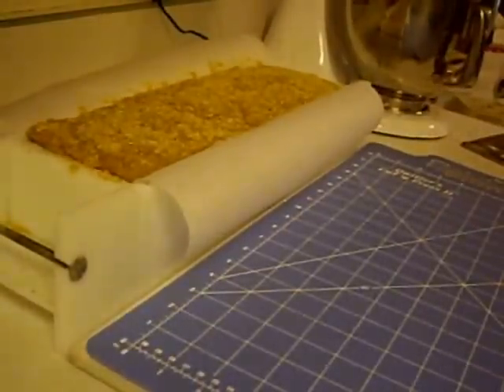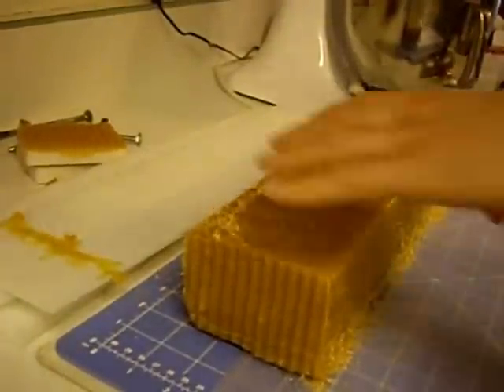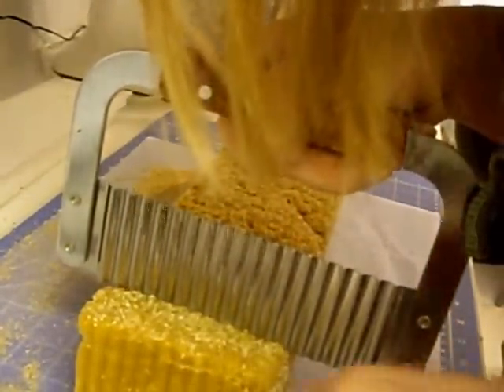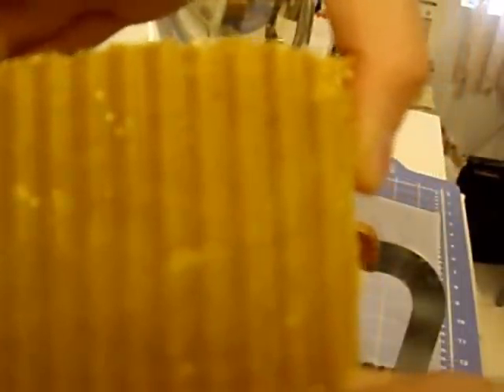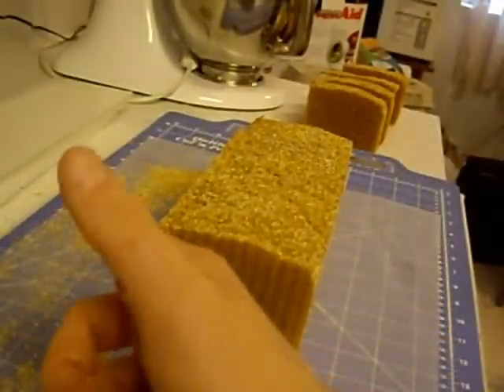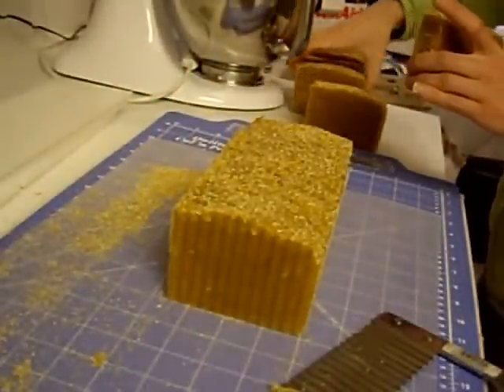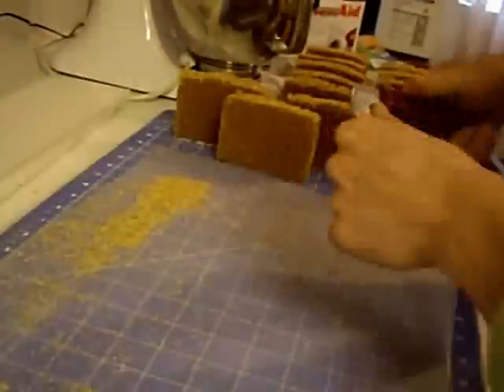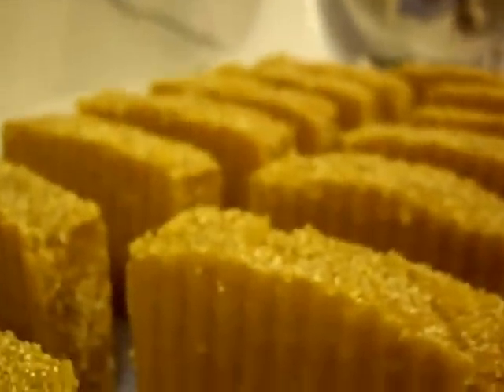Lemon Love Triple Milled Soap plus my cutting tips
Here is my finished Triple Milled Soap. This soap was made from scratch Cold Process, cured for a couple weeks, then milled, and milled and milled some more!

With each mill I added more creamy goats milk and skin loving oils.
Here are the butters in Lemon Love:
Shea Butter, Cocoa Butter, Hemp Seed Butter
mmmm... it feels like love on your skin so that is why I called it Lemon Love! Also because Ylang-Ylang Essential Oil and the scent of amber are both used in Aromatherapy as an aphrodisiac. The amber is a fragrance but it does contain some real amber. They blend nicely and hide behind the stronger Lemon Scent. Its an uplifting love